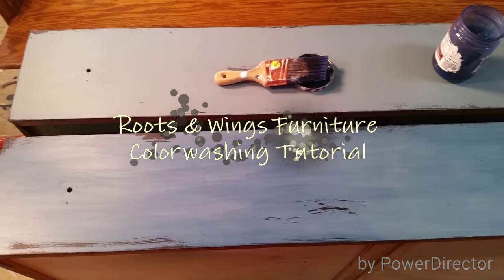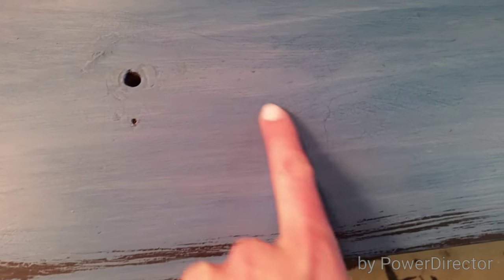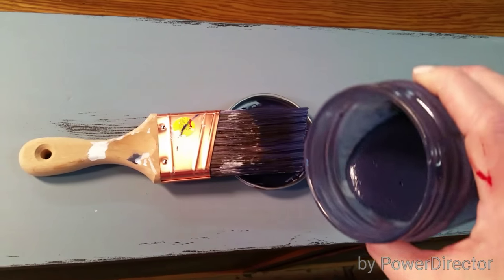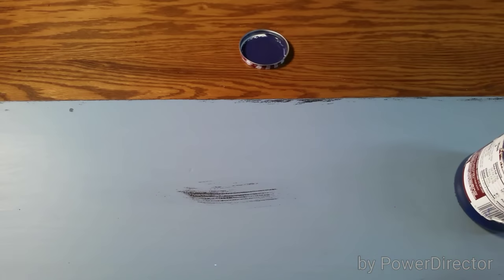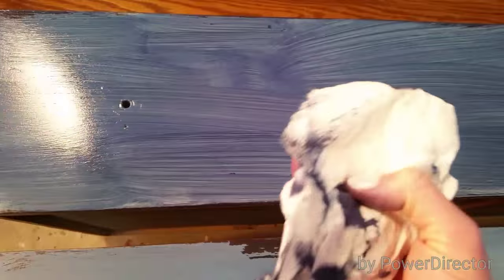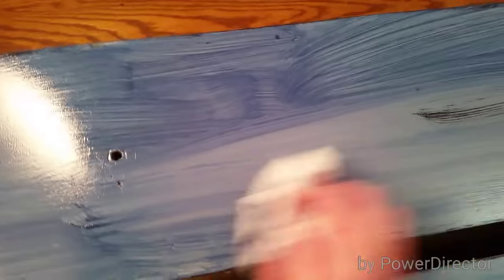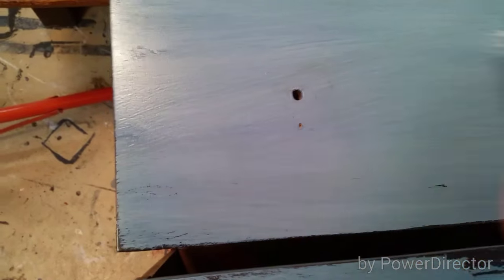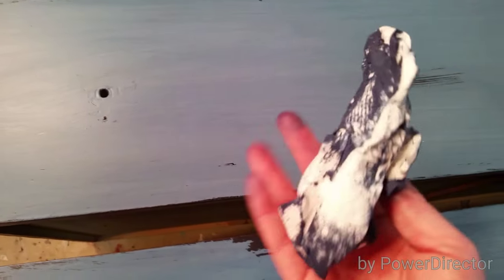Color Washing Tutorial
A quick color-washing tutorial by Jenni of Roots & Wings Furniture.  General Finishes Coastal Blue Milk Paint over General Finishes Stillwater Blue Chalk Paint shown.